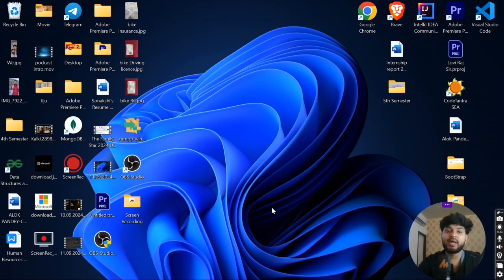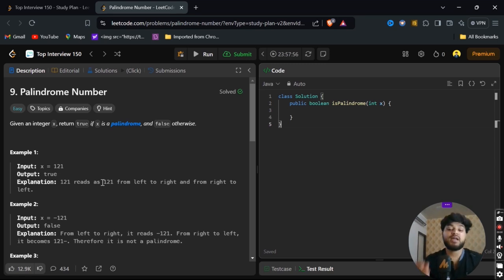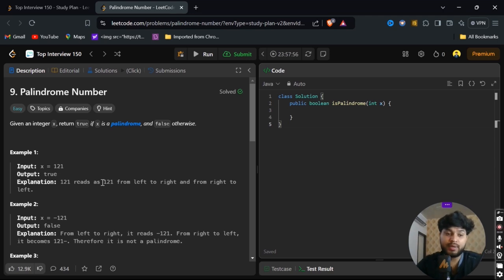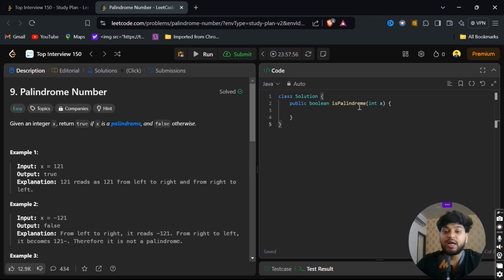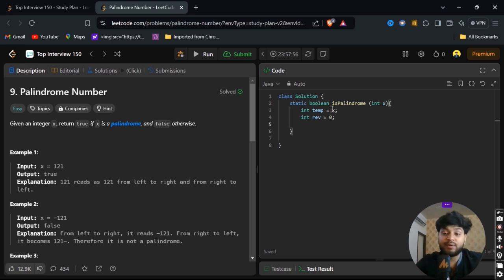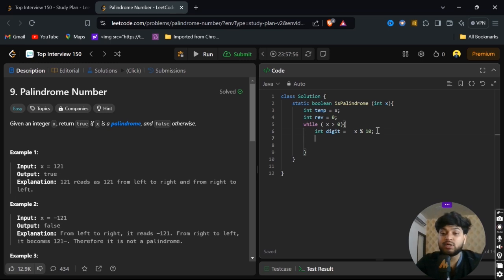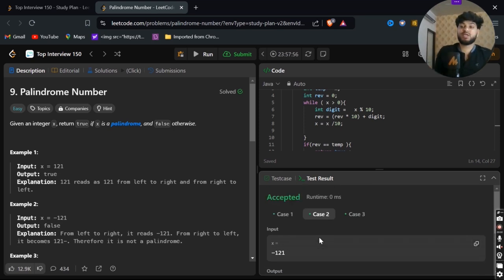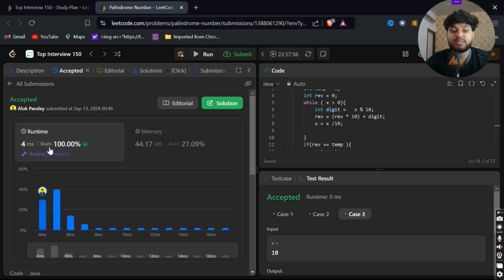9. Palindrome Number || Leetcode || 100daysofcodingchallenge || Java || DSA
Palindrome Number